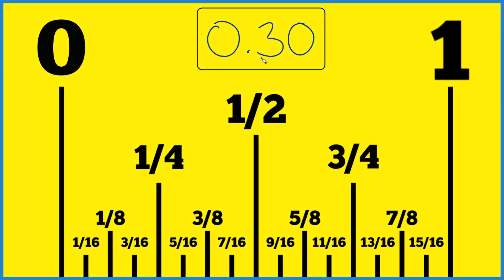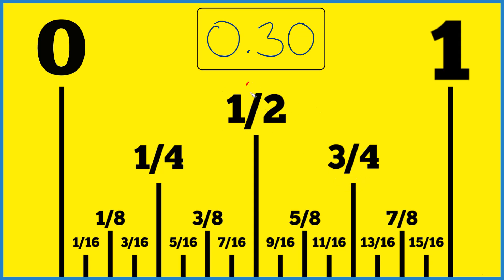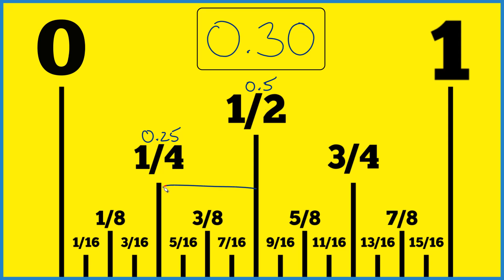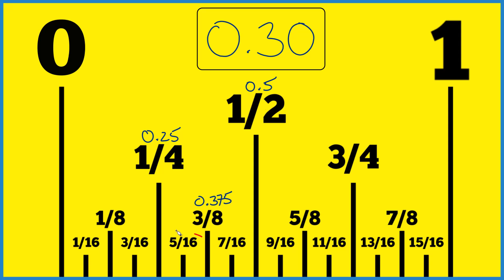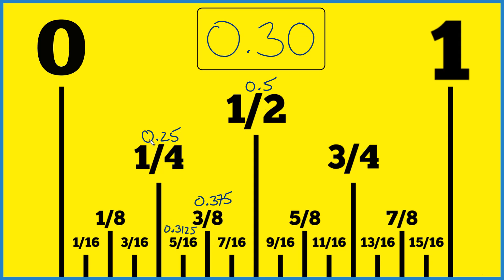How to Find 0.30 (or 0.3) Inches on a Ruler or Tape Measure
Finding 0.30 inches (0.3) on a ruler or tape measure can be a bit tricky at first. You know that 1/4 inch equals 0.25 and 3/8 inch equals 0.375, so 0.30 inches is somewhere in between.

Let’s narrow it down. 5/16 inch is equal to 0.3125, which is just a little over 0.30. On the other side, 9/32 inch is 0.28125—just under 0.30. That means 0.30 inches is slightly more than 9/32 and slightly less than 5/16. Most standard rulers won’t show a precise 0.30 mark, but if you’re estimating, go a tiny bit above the 9/32 mark or just below the 5/16 mark and you’re very close.